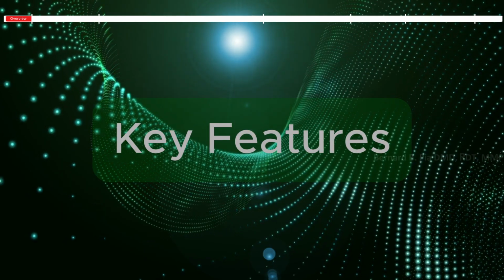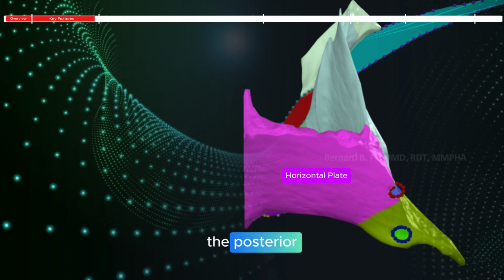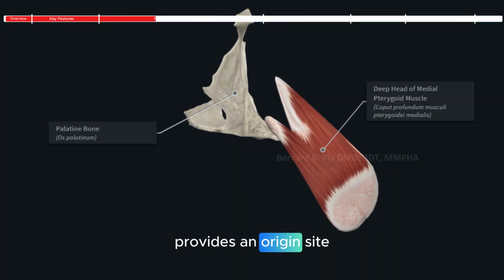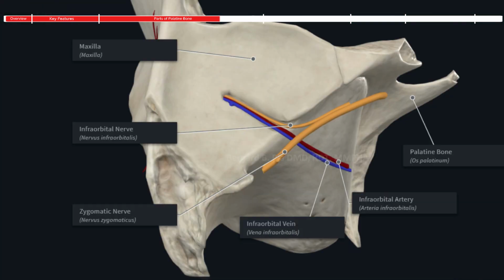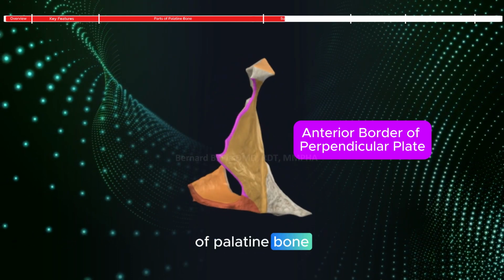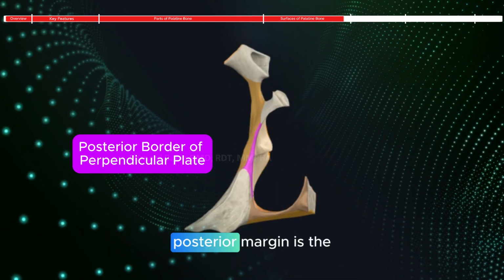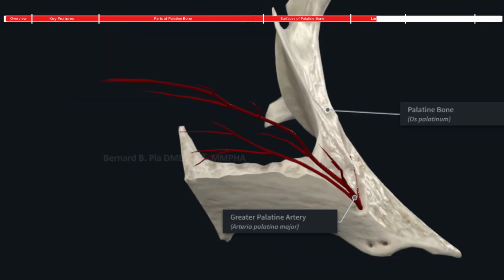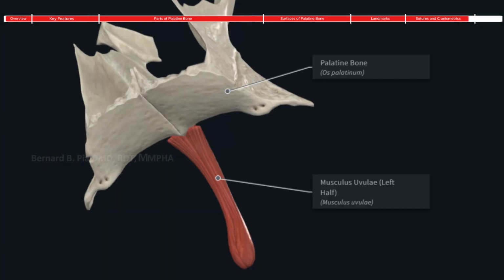The Palatine Bone Explained: Essential Anatomy [2024]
Dive into the intricacies of the palatine bone with our comprehensive guide! This video covers everything you need to know about the palatine bone's anatomy, from its location and structure to its vital functions.

00:00 Overview
00:46 Key Features and Anatomical Landmarks
02:20 Parts of Palatine Bone
06:15 Surfaces of Palatine Bone
08:20 Landmarks of Palatine Bone
09:40 Sutures and Craniometrics
11:20 Summary
12:02 End